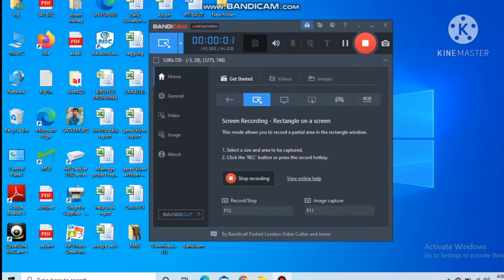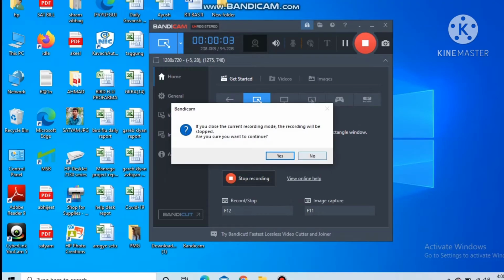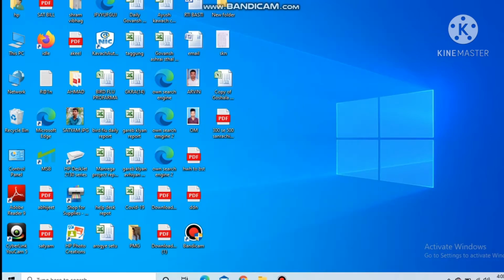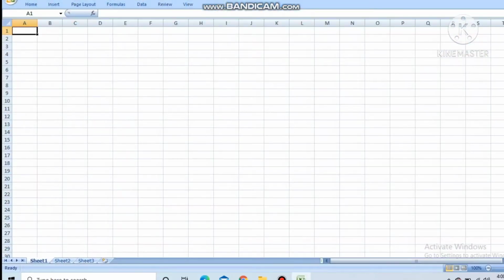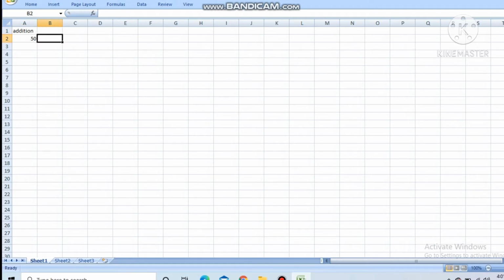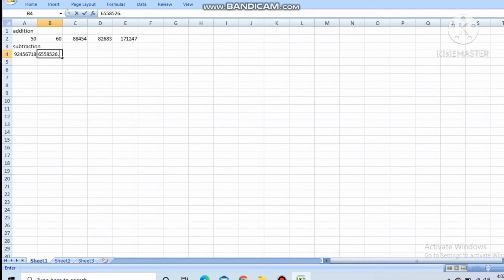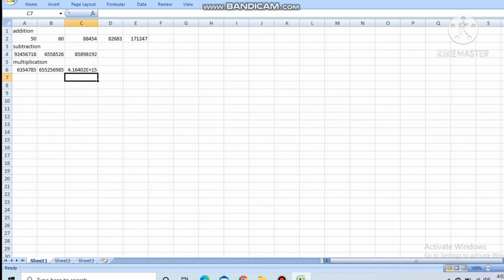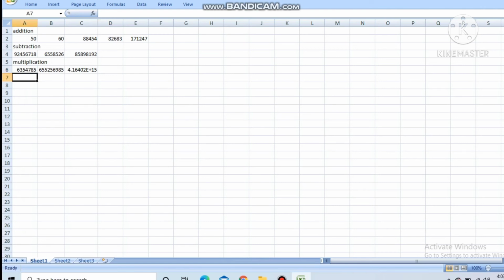HOW TO DO ADDITION, SUBTRACTION, MULTIPLICATION,DIVISION IN EXCEL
.OPEN MS EXCEL
.WRITE TITLE ABOVE THE NUMBER
.WRITE A NUMBER
.RIGHT CLICK ON IT
.DO ADD, SUBTRACT, MULTIPLICATION,DIVISION